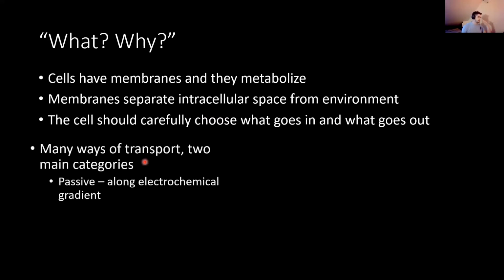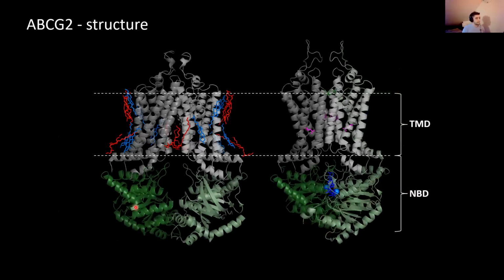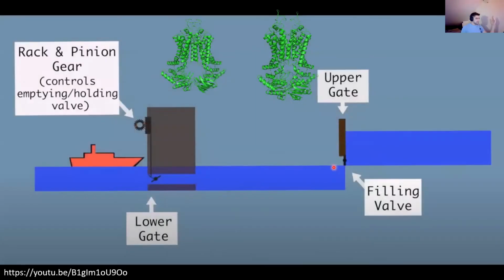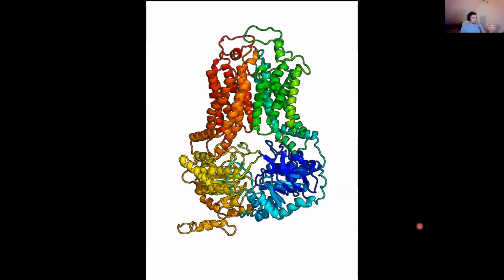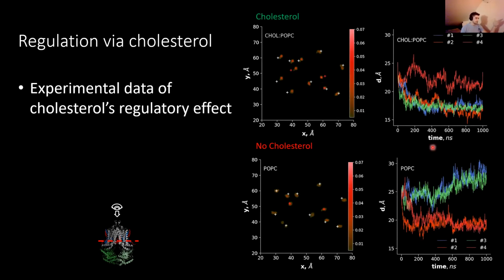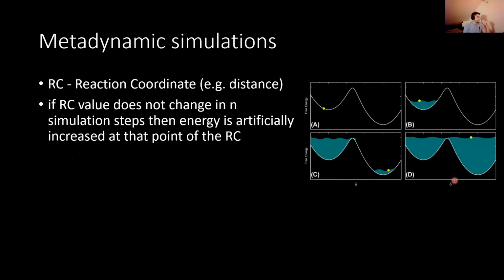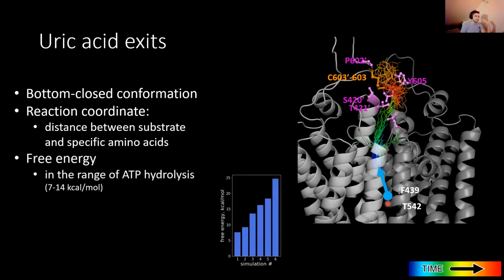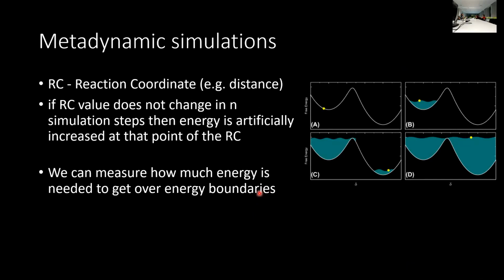GPU Day 2020 - Molecular dynamics simulations reveal new aspects of ABCG2 transport (Tamás Nagy)